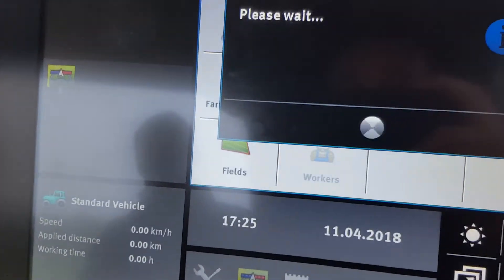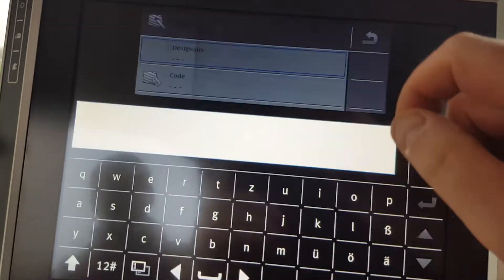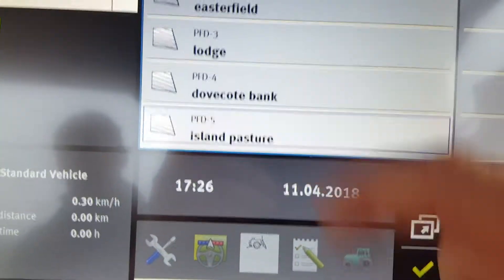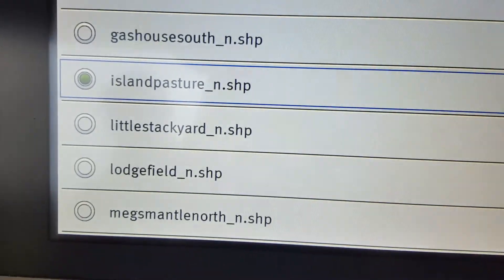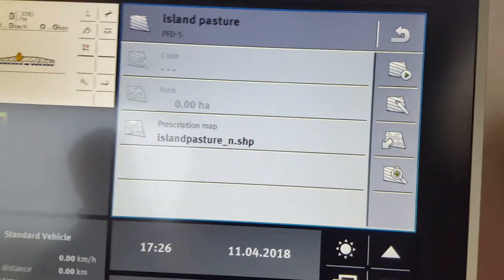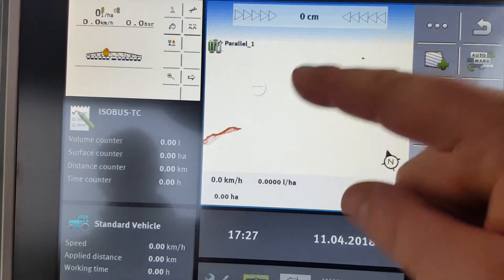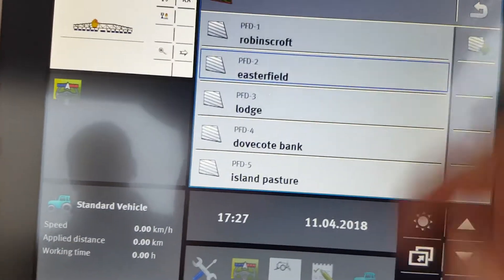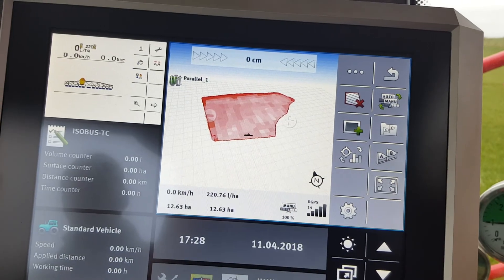How to upload shape files on Mueller Touch 1200 fitted to Bargam SP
Task Controller field loading for prescription maps from shape files